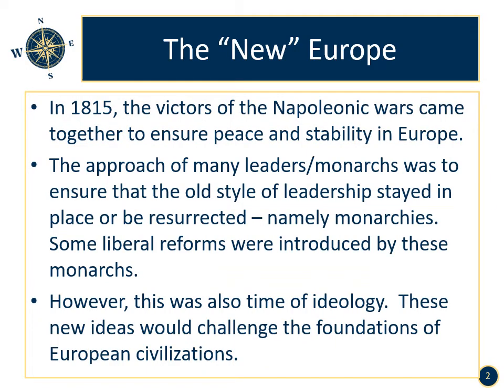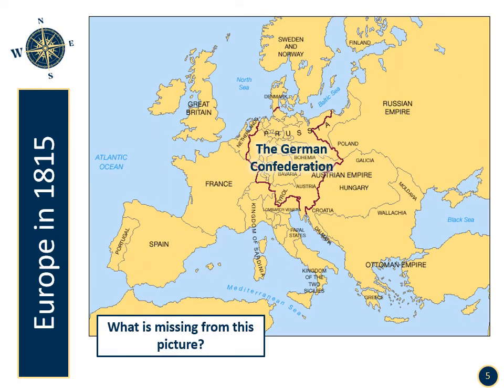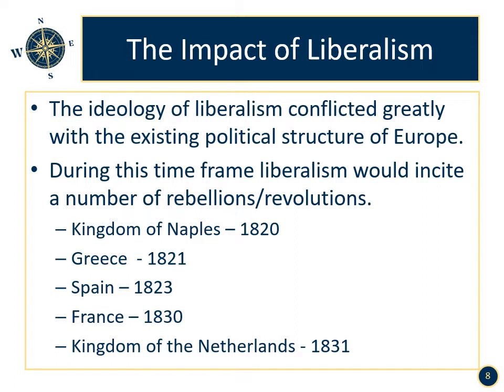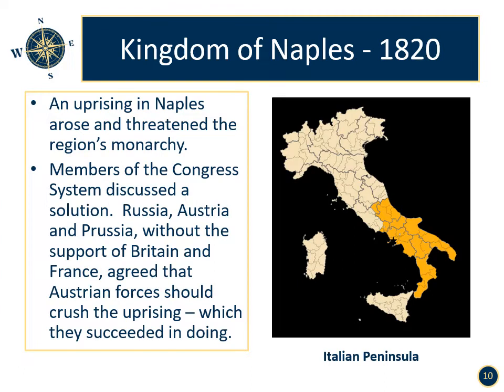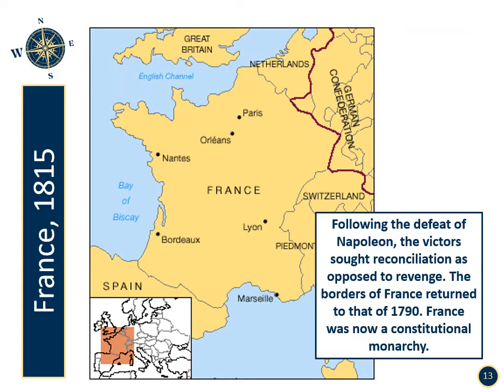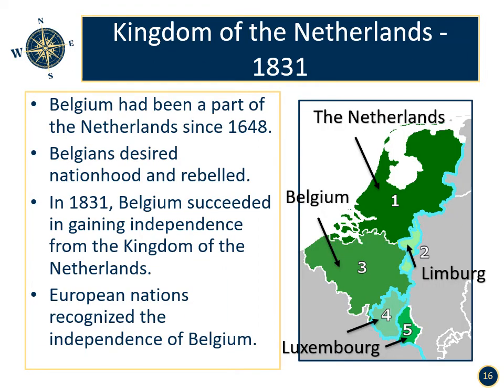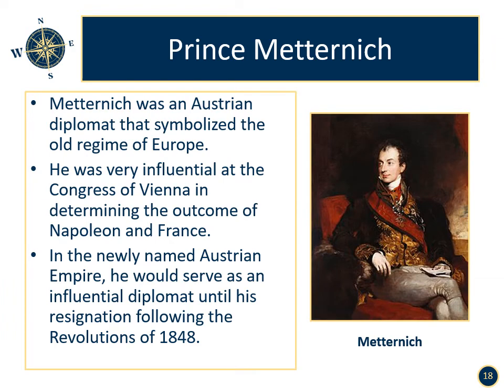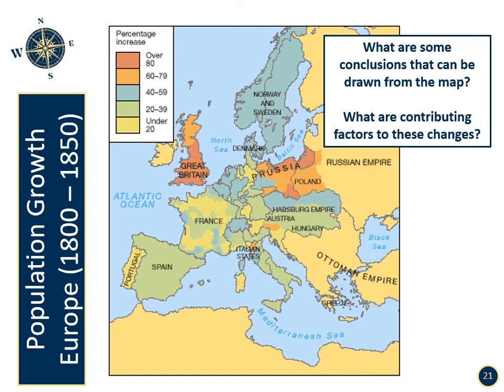8 Video Lecture - Restoration and Revolution (1815 - 1848)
This overview lecture highlights the conflict between conservative monarchies and the rise of liberal democracies in Europe from 1815 to 1848.